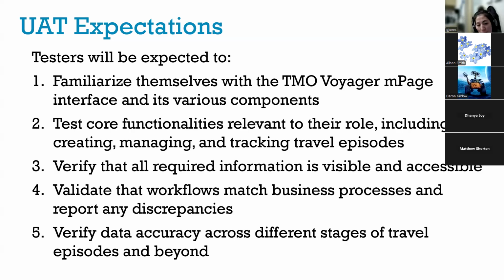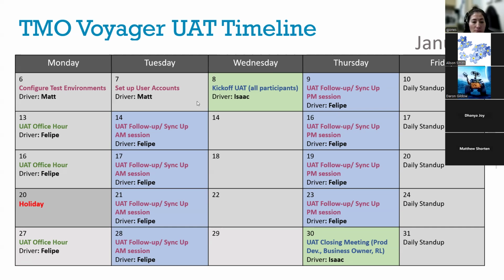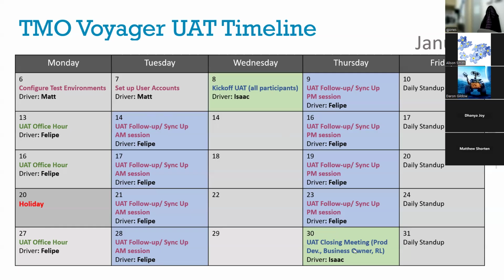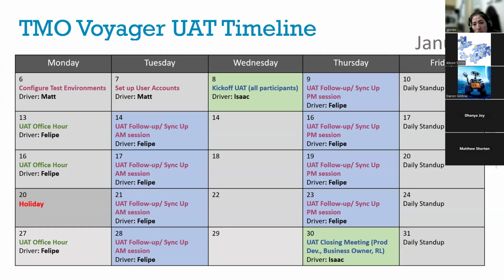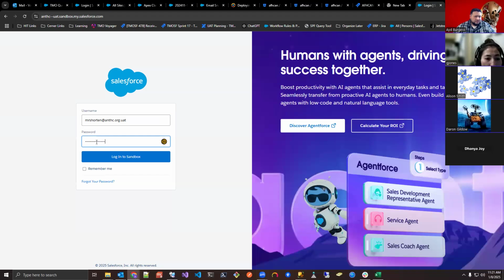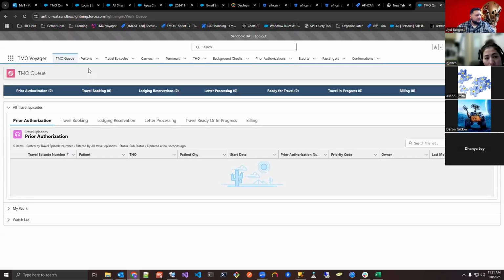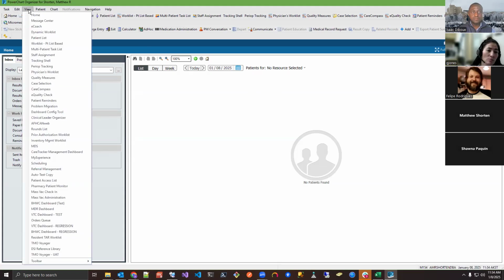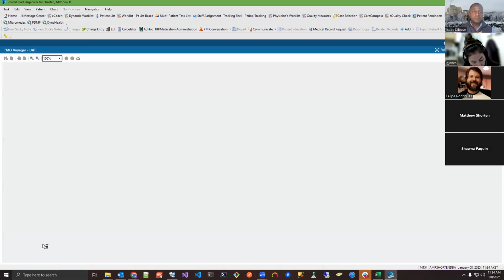TMO UAT Kickoff 1 08 25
TMO UAT Kickoff meeting with stakeholders.